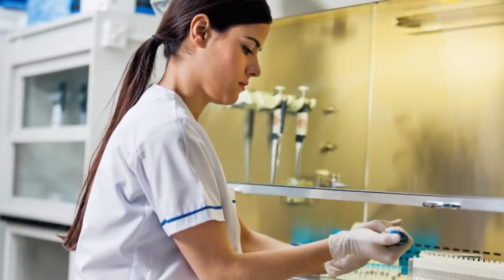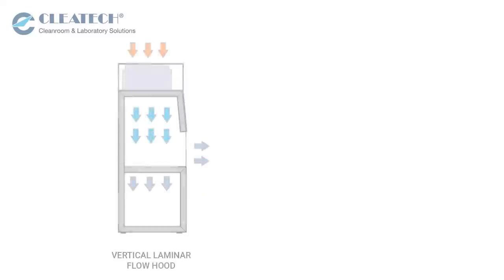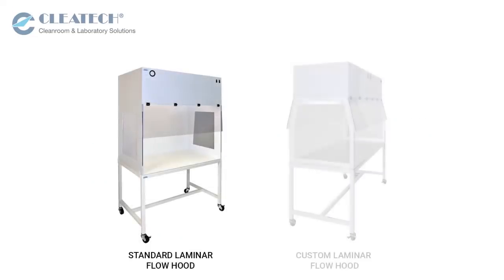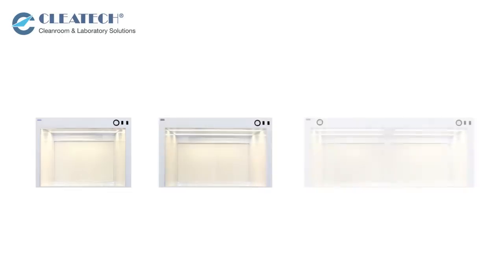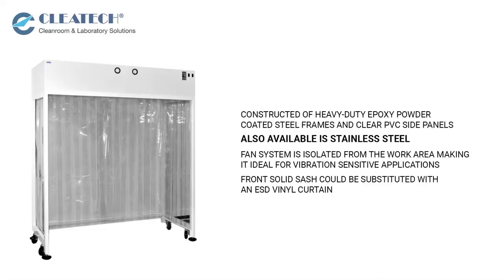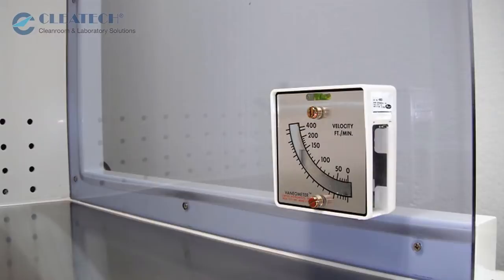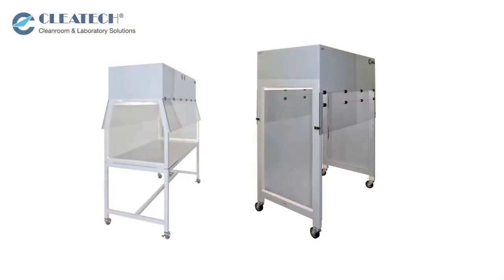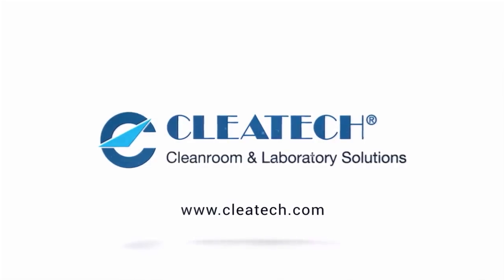Laminar Flow Hood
Cleatech offers variety of laminar flow hood in vertical and horizontal air flow directions, benchtop, free standing, and portable design that meet cleanliness requirements of  ISO4 & ISO5 (Class 10 and 100 cleanrooms).